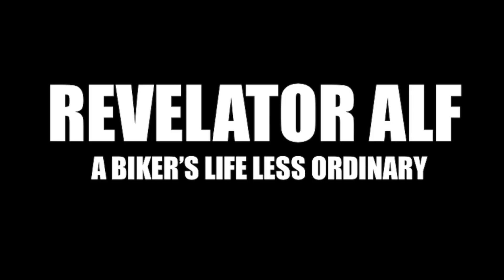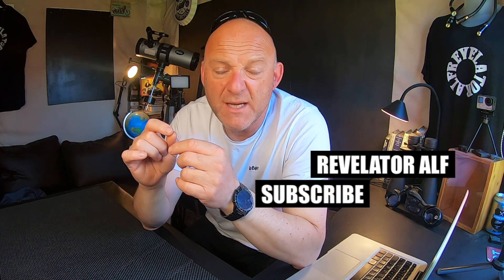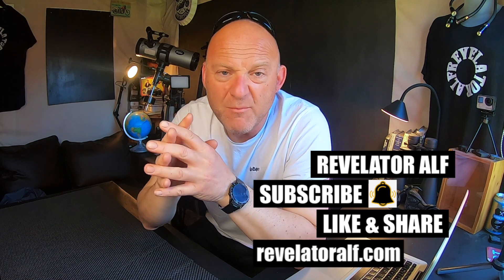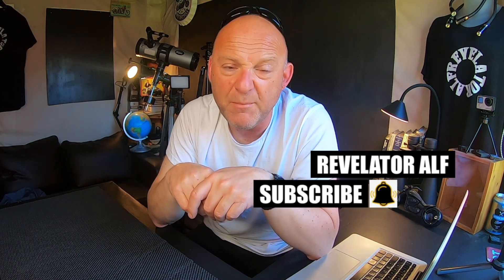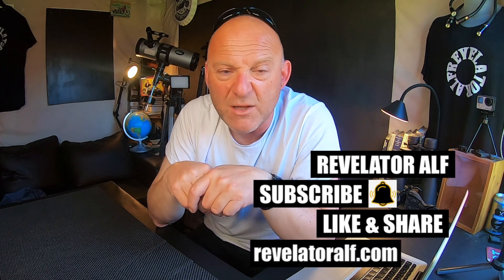Why Can't We Buy A Harley Davidson That We Really Want | New Harley Factory Options At No Extra Cost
Here I ask why Harley-Davidson or any other motorcycle manufacturer allow you to purchase a brand new motorcycle from a dealership and enable you to add or sway out components on the bike with other factory options without there being any extra cost and I discuss what dealerships could do to enable this tailored buying experience to be created.